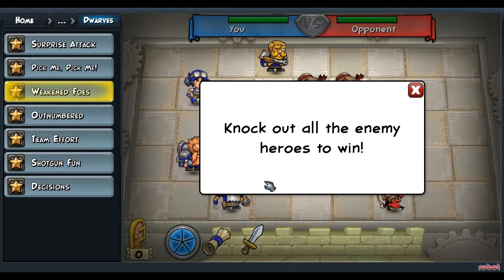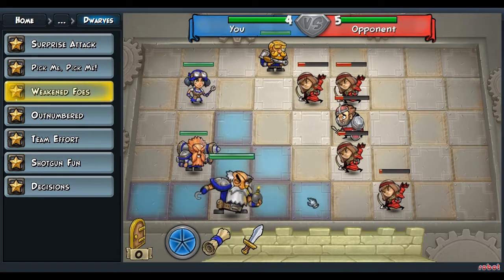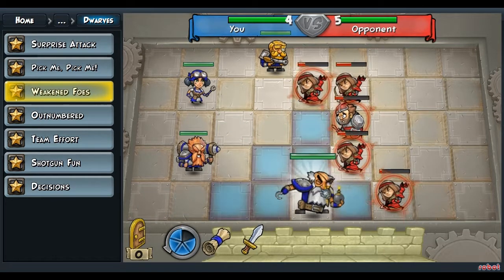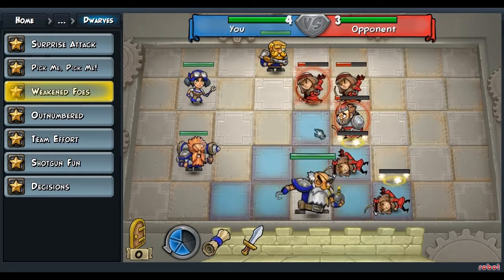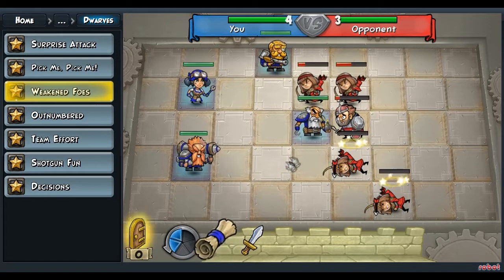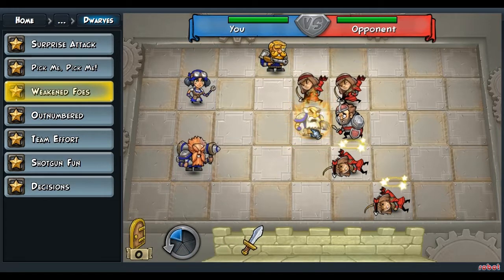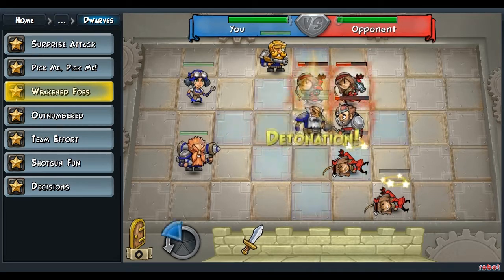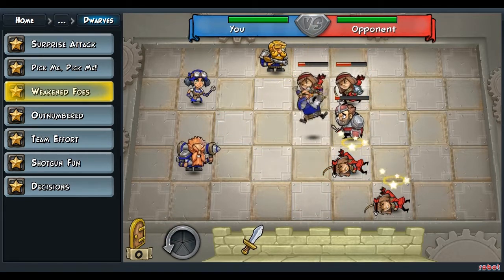Hero Academy Dwarves Challenge Weakened Foes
Hey guys, Culgan here. In this video I show you how to complete the Weakened Foes challenge for the Dwarves team in Hero Academy.